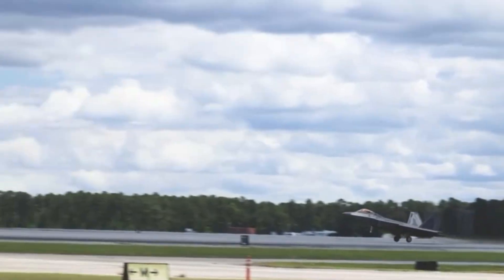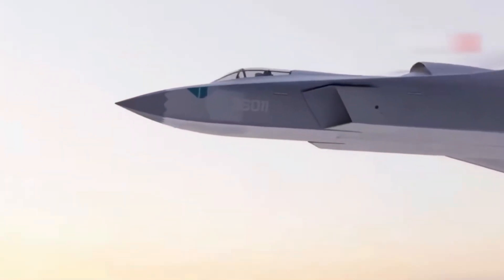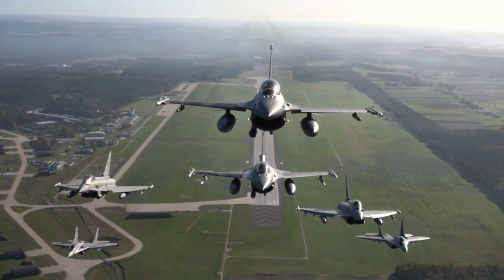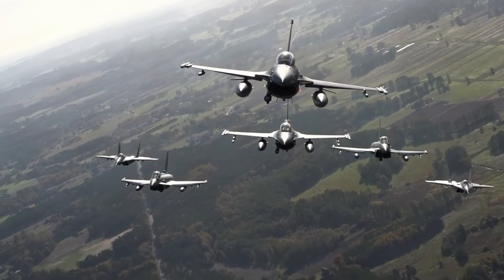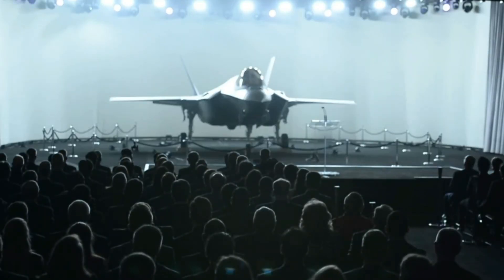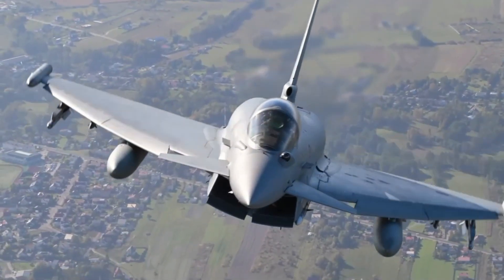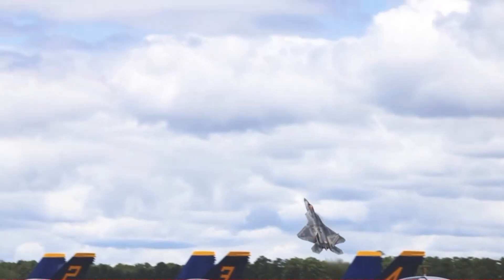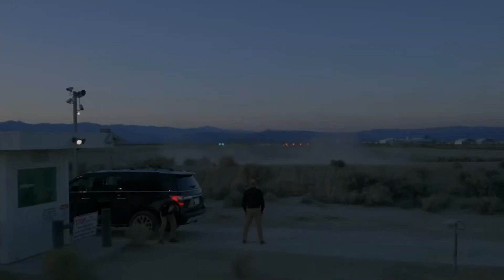The X-44 MANTA: The Most Unbelievable Military Aircraft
The Secret Aircraft That Will Change War Forever is a game-changing development in military aviation, with the US Air Force investing heavily in next-generation fighter jets, including the potential F-22 replacement, the X-44 Manta. This stealth fighter is set to revolutionize aerial warfare, utilizing advanced aerospace technology to outmaneuver and outperform current fighter jets. The 6th generation fighter jet is expected to have unparalleled flight performance, making it a crucial component of future air combat. The NGAD fighter program is also exploring the integration of unmanned systems, which could significantly enhance the capabilities of the US Air Force and Navy. As the global landscape of military aircraft evolves, the development of advanced technology, such as the Su-57 Felon, is pushing the boundaries of what is possible in aerial technology. With the rise of military drones and advanced warfare, the importance of investing in cutting-edge aircraft cannot be overstated. The future of fighter jets is rapidly changing, and this video will explore the secret aircraft that will change war forever, examining the latest advancements in military aviation and what they mean for the future of air combat.